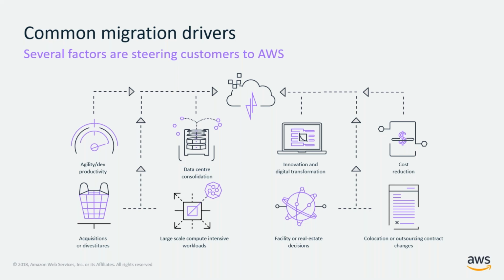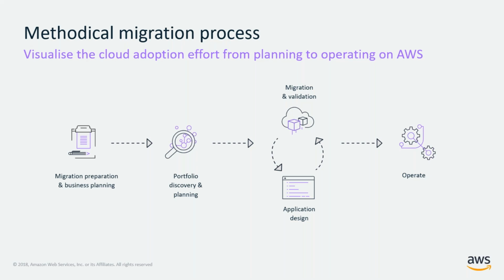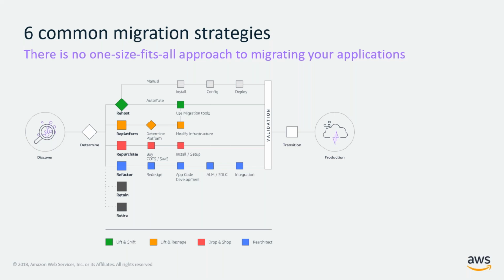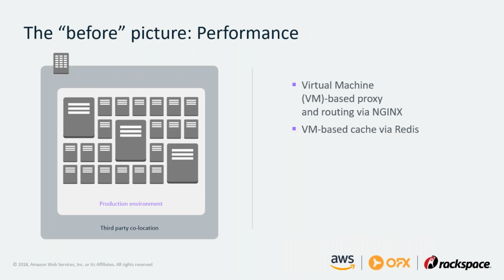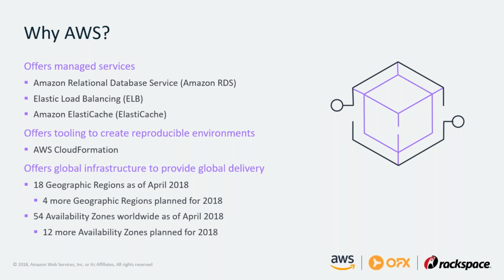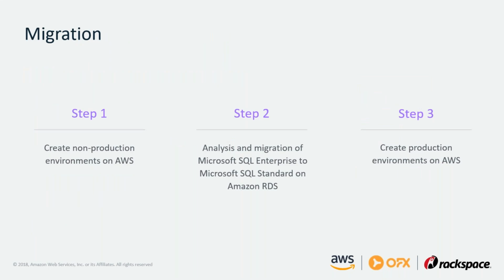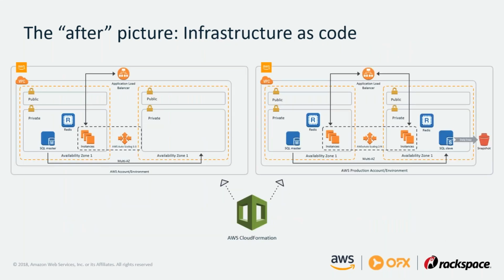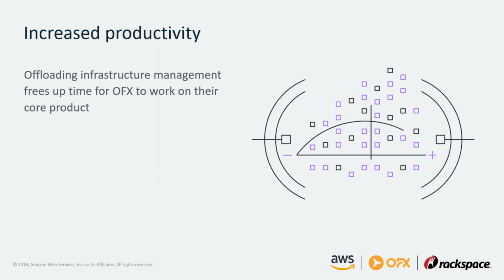Successfully Migrate Your Critical Workloads to AWS with Rackspace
Learn how Rackspace helped OFX, one of the world’s largest international payment providers, accelerate its development cycles by migrating their co-located production environment to Amazon Web Services (AWS). You’ll also learn how Rackspace Fanatical Support® helps in providing expert guidance, best practices, and ongoing support for your infrastructure and applications along the way.